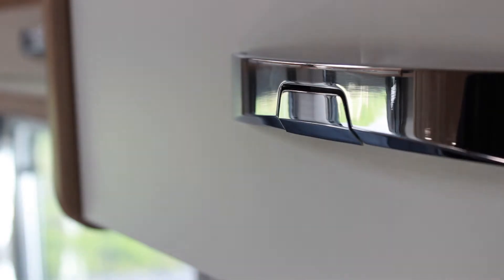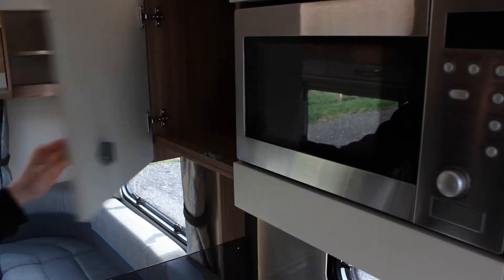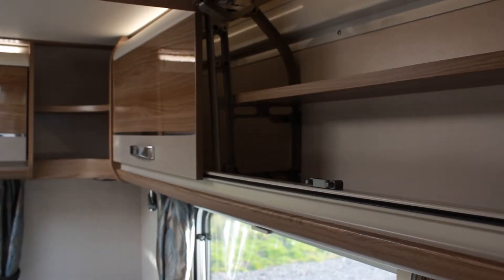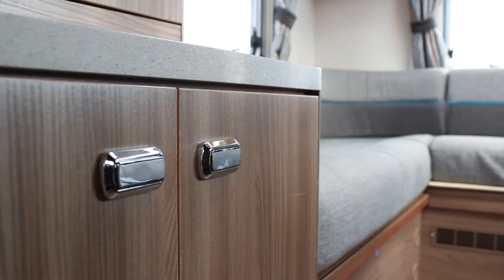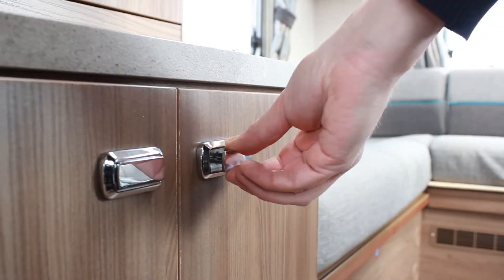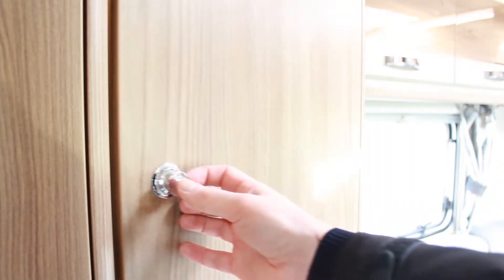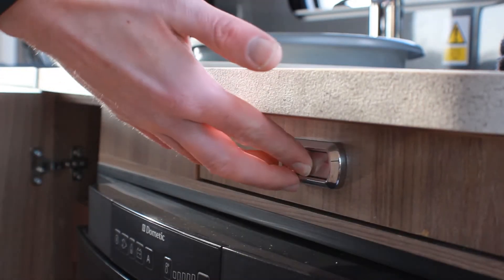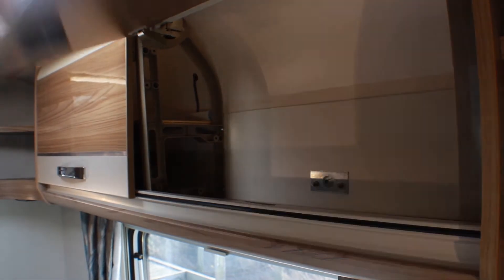How to Operate the Cupboards & Drawers in a Motorhome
How to access and secure the cupboards and drawers onboard a motorhome.

If you're struggling to find out how to operate the cupboards and drawers in a motorhome, we've created this guide to help you. We show you how to open and close the cupboards and drawers.